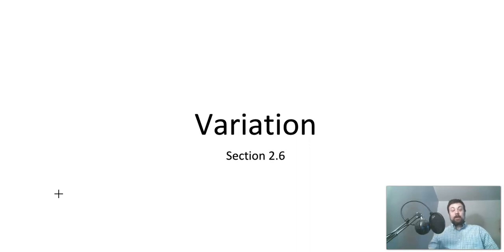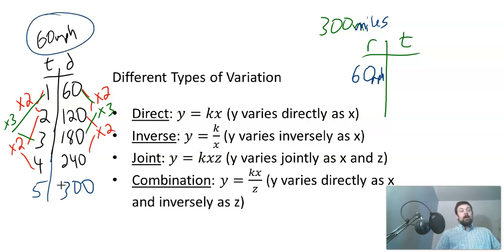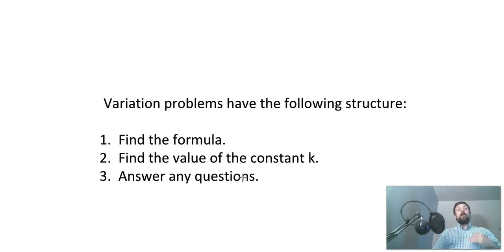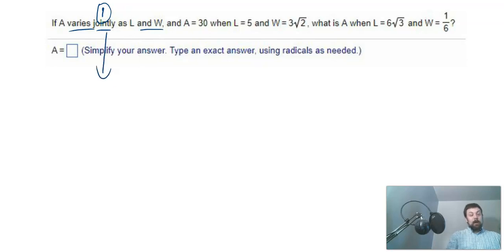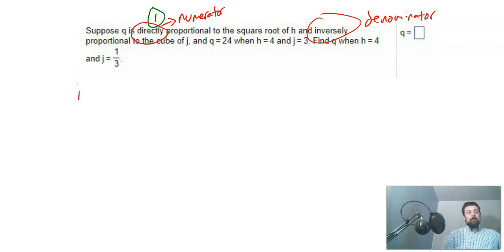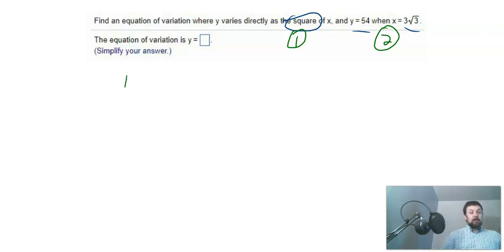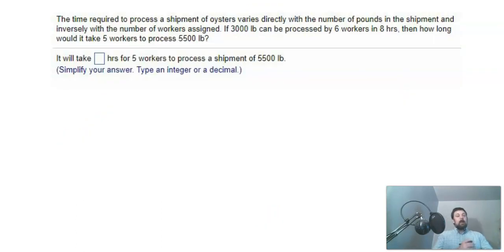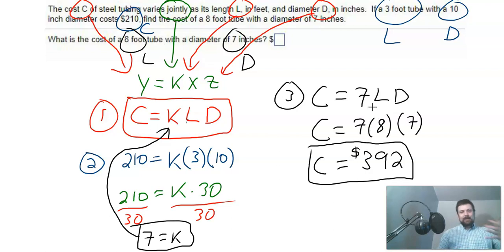Variation - Section 2.6 - College Algebra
Direct Variation, Inverse Variation, and Various Combinations of a Variety of Variations